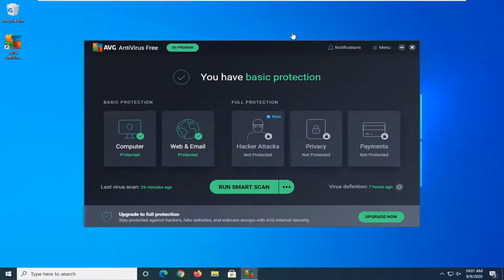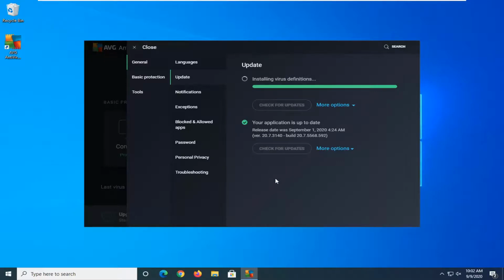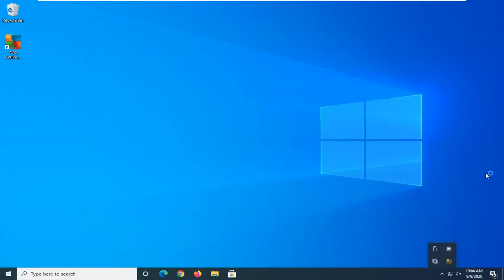How To Update AVG Free Antivirus [Tutorial]